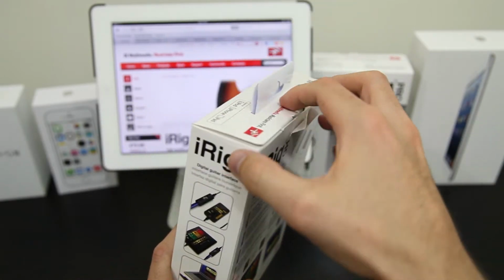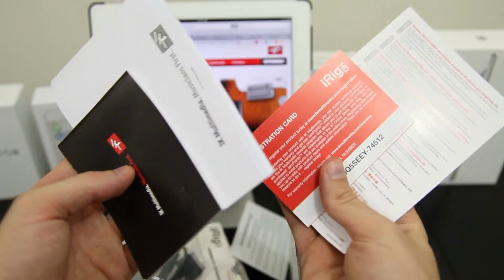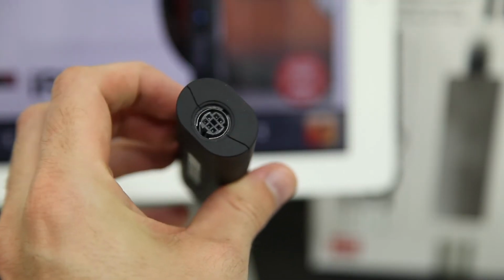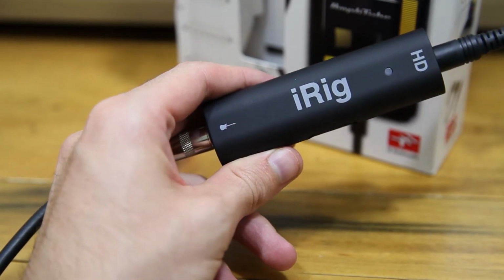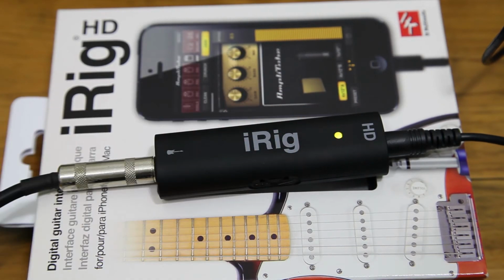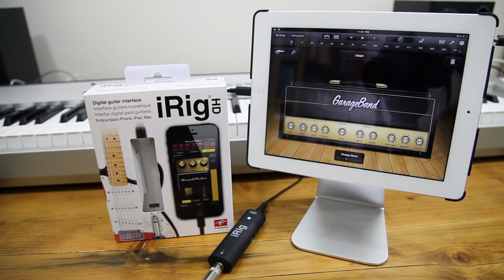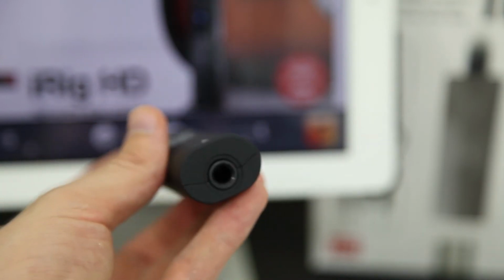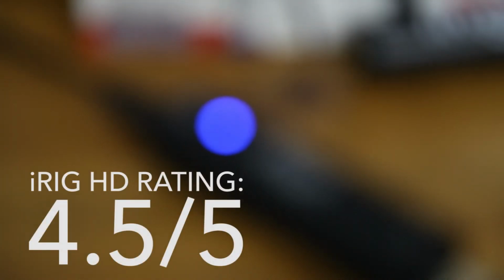iRig HD Review, Unboxing and Epic Demo - iOS Guitar Interface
In this video we review the iRig HD digital guitar interface by IK Multimedia as well as provide an unboxing and iRig HD demo using an iPad running Garageband for iOS to put this excellent device to the test.

The iRig HD by IK Multimedia works with all iOS devices including the iPhone and iPad via 20-pin or Lightning connector, as well as your mac or PC via USB cable. It features pristine 24bit A/D conversion which means you get a beautiful low noise signal free from feedback which is more common with analogue devices that rely on the headphone jack.

It also works with any app that support the digital connector including IK Multimedia's own AmpliTube app for iPad
and many other iPhone and iPad guitar fx and amp modeling apps.

All recordings were made live using the iRig HD connected to Garageband for iOS running on an iPad and was recorded live with no EQ or compression applied on top of the Garageband Amp presets.